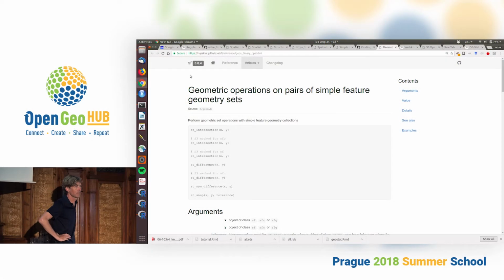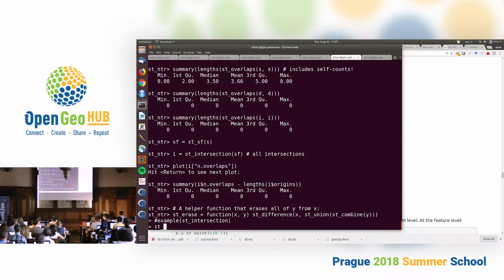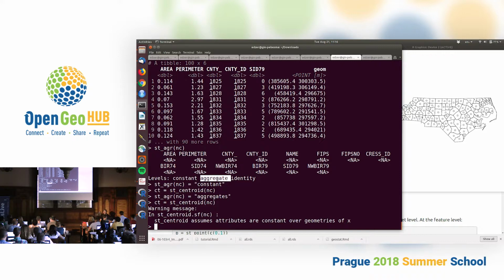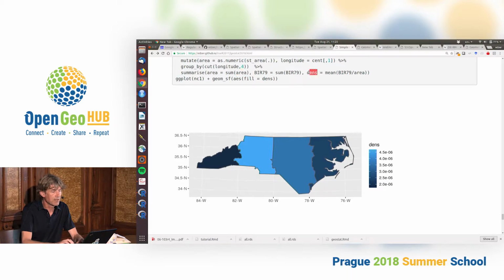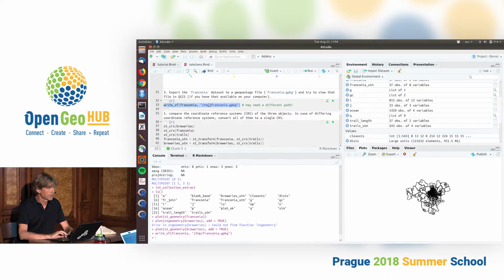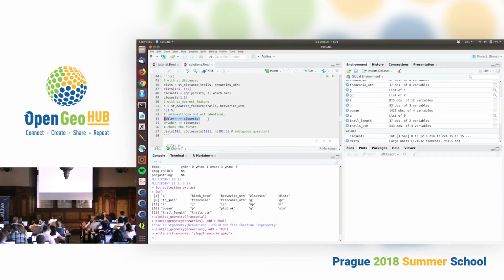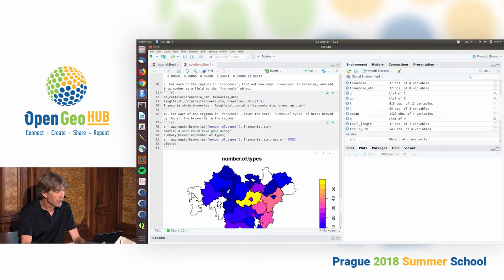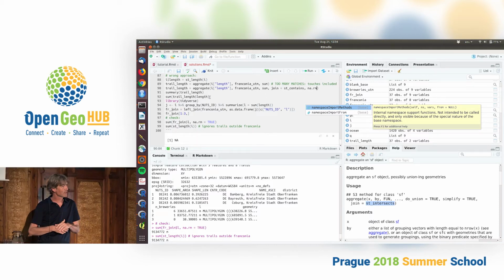Edzer Pebesma: "Simple features for R / tidy spatial analysis" practicals